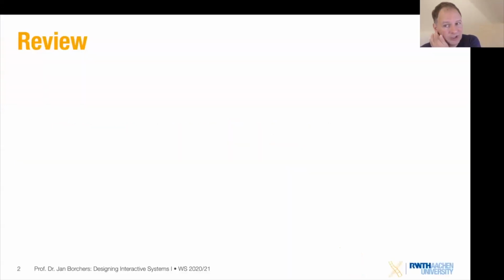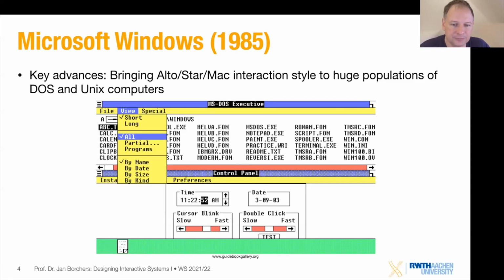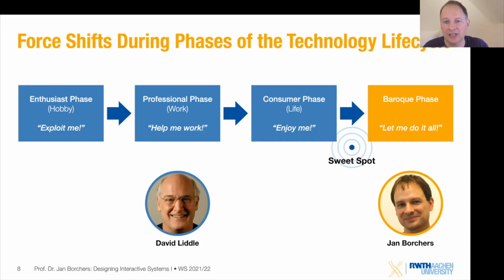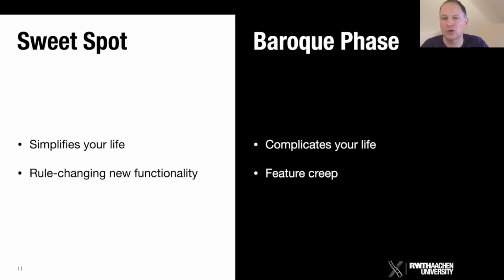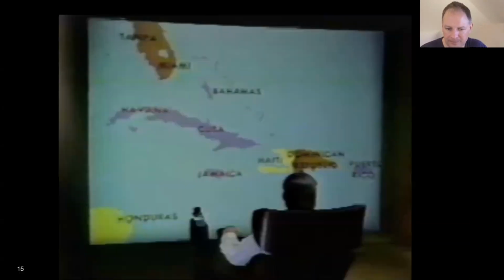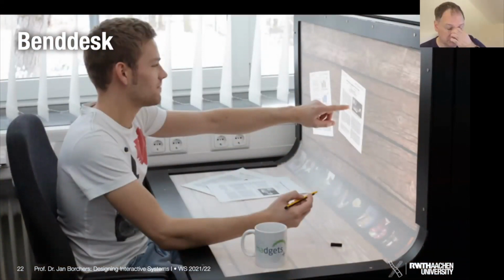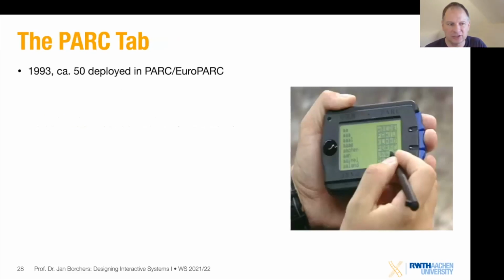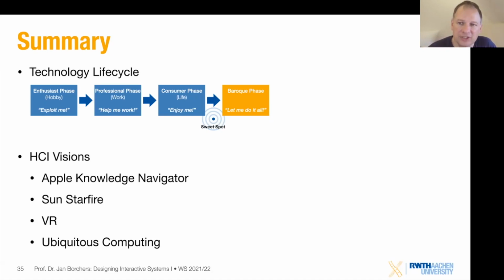DIS1 '21 • Lecture 7 • History 2 Visions, Ubicomp, Technology phases + Rest of History 1